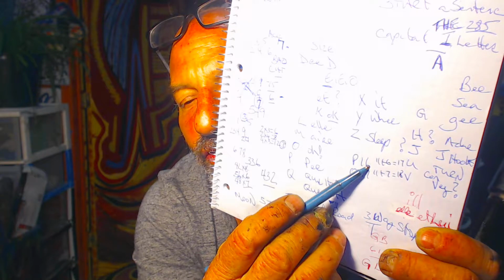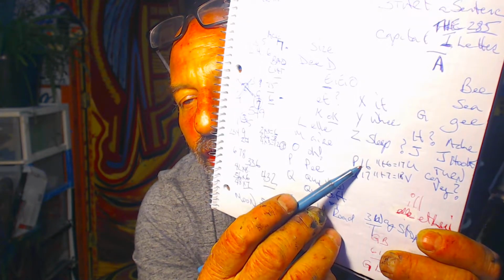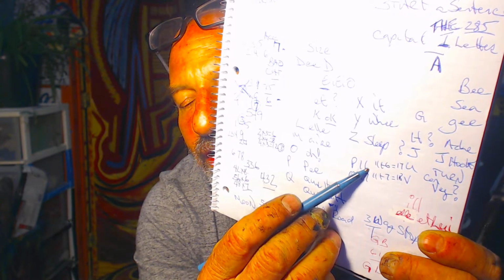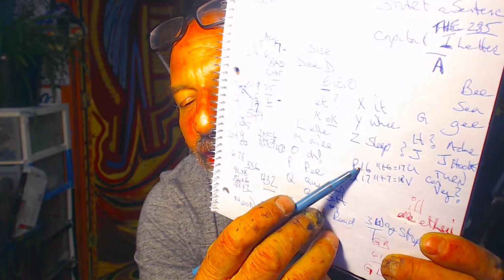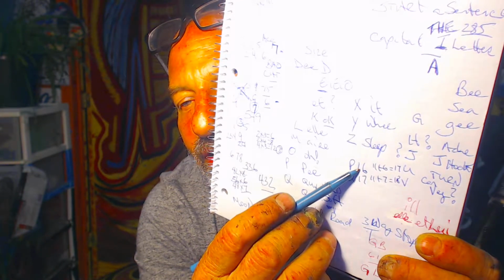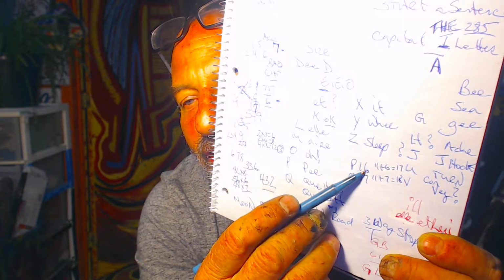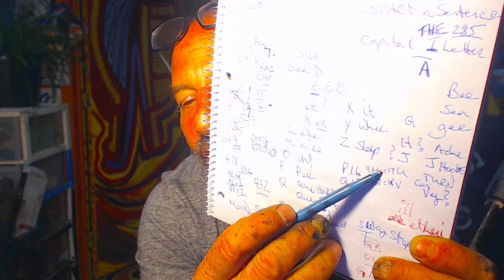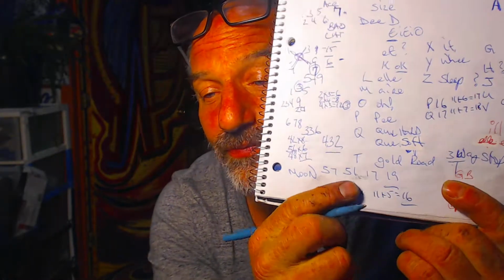ONE BEAUTY-FULL MIND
HOW MANY MORE STORIES AND PEICES OF HEART BEFORE THIS BECOMES THE FUTURE.
                      A NEW WAVE OF GODS WORDS, IN THE SCIENCE ALPHA-NUMERICALLY, JOINING YHE ALPHABET  WITH MATH.
        ALL TRUE.   THEORY!!  I AM HE, YOU ARE WHO WE HAVE BECOME IF YOU CHOOSE